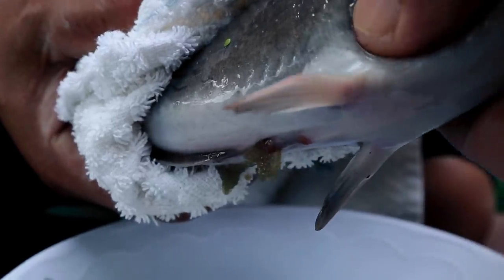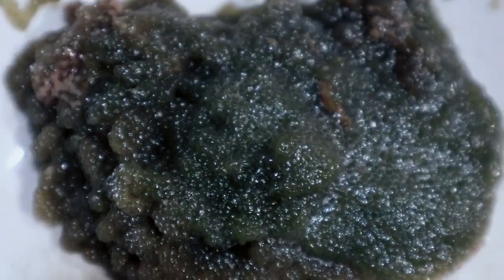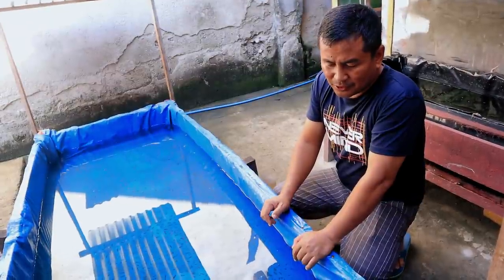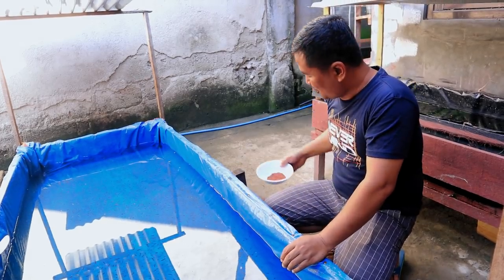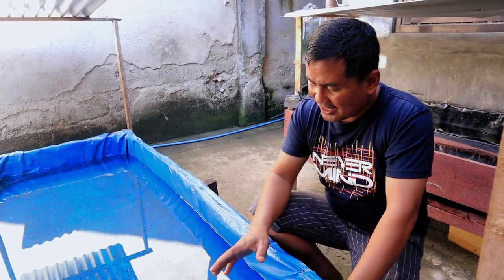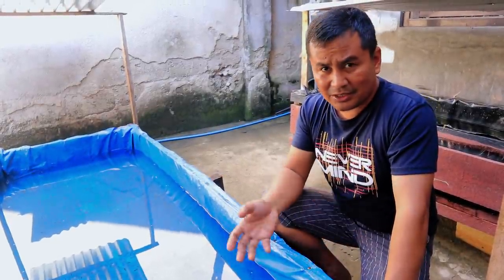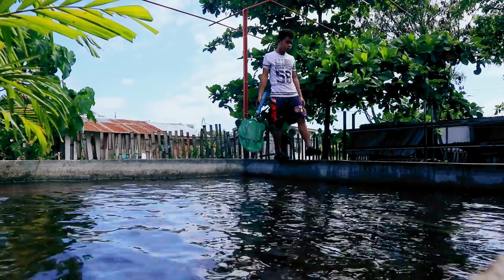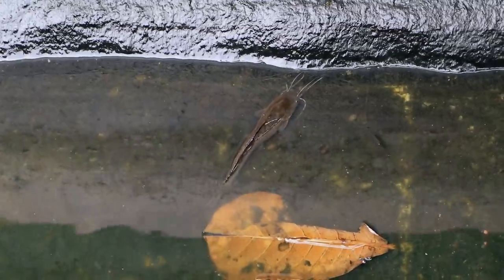ARTIFICIAL BREEDING (5th day ) From eggs to baby fish - Day 1- 5 babies of catfish ( Harvesting)